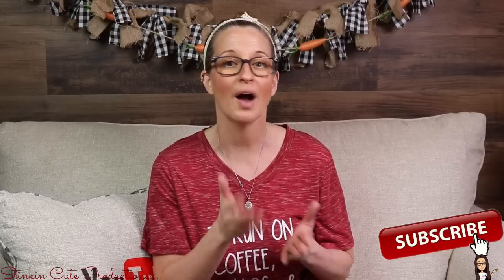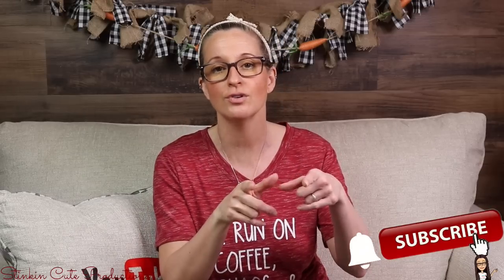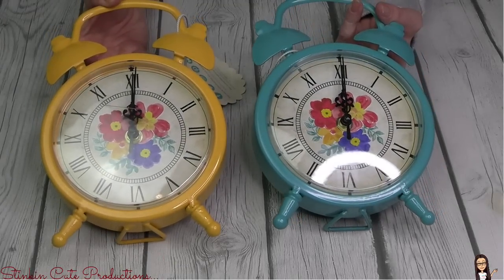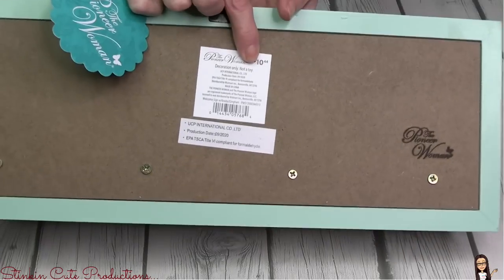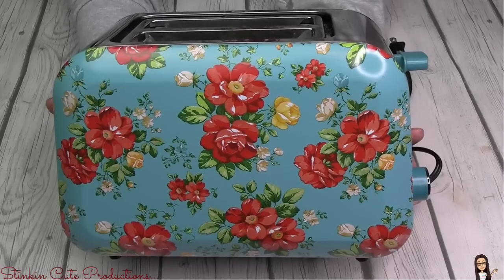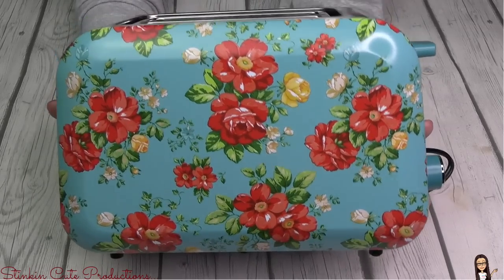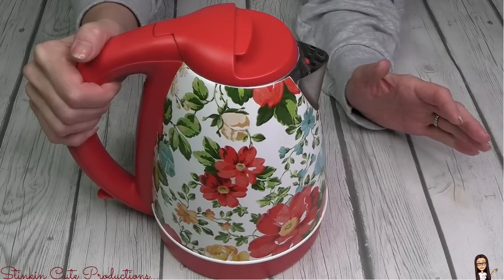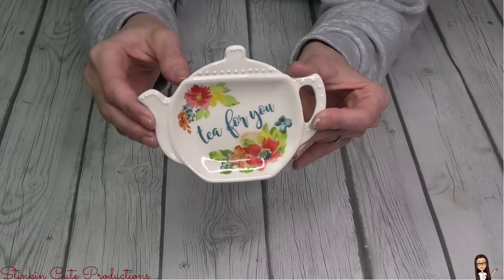HUGE Walmart DECOR HAUL!!!! AMAZING MUST SEE FINDS!!!!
HUGE Walmart DECOR HAUL 2021!!! This is a MUST SEE DECOR HAUL with some AMAZING NEW FINDS at Walmart! So come See all the GREAT NEW Finds that you should most definitely be keeping your eyes open for at your local Walmart! Pioneer Woman Haul spring 2021! HAPPY Decorating on a BUDGET Everyone!!! Kelly :-)

KB Creations
5022 West Ave. N. Suite 102 #187

HP Envy